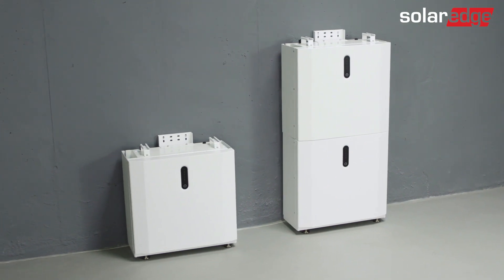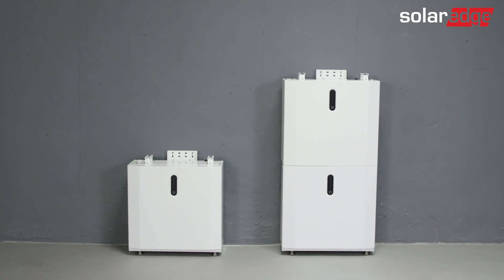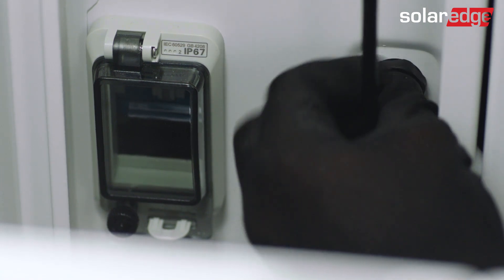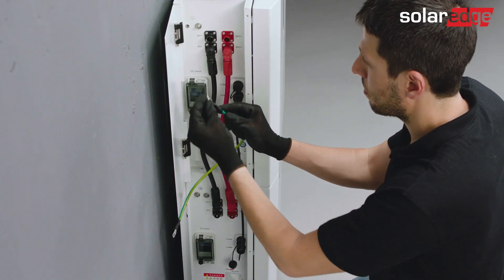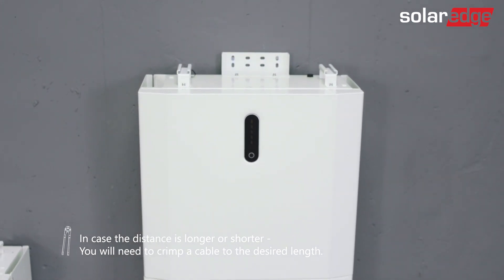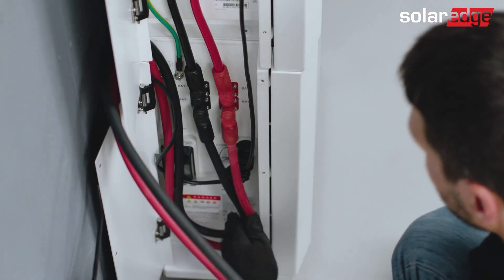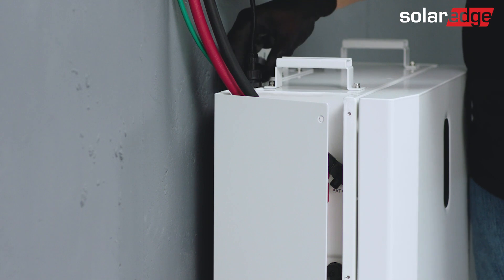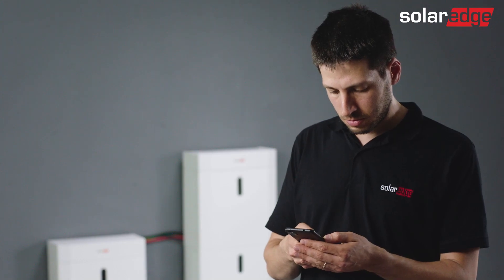SolarEdge Home Battery - Low Voltage: Wiring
Learn how to wire the SolarEdge Home - Low Voltage battery

0:00- 0:22 Introduction
0:22- 0:27 Required tools
0:27- 2:10 Battery to Battery wiring
2:10- 3:14 Tower to Tower wiring
3:14- 4:09 Inverter to Battery wiring
4:09- 2:23 Summary